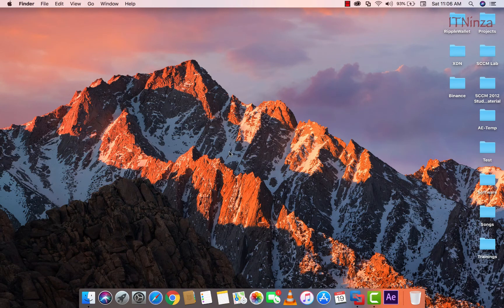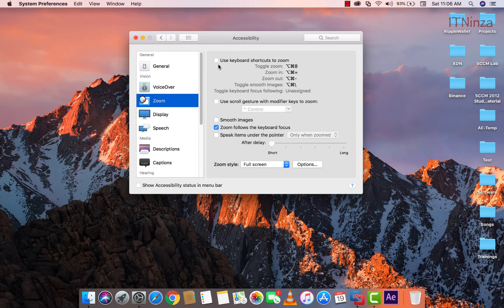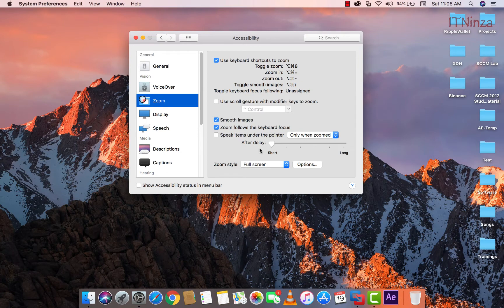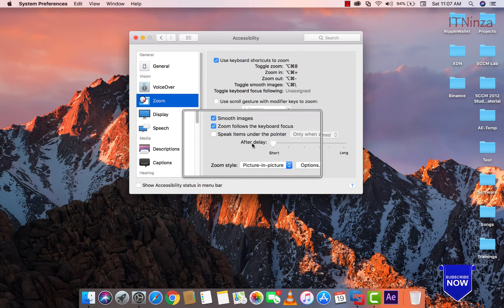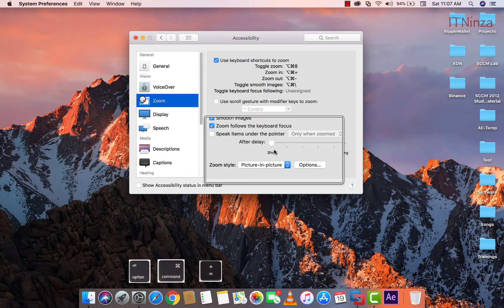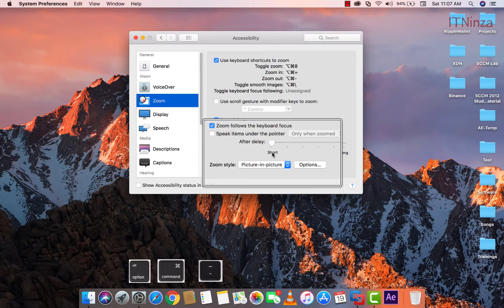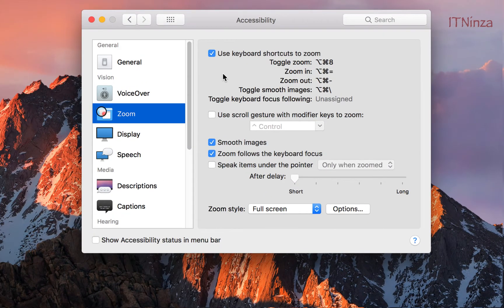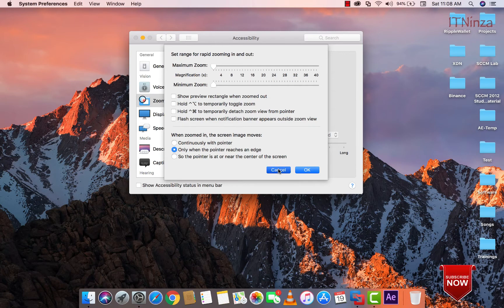How to Zoom in on Mac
In this video I'll show you step by step how you can enable Zoom feature on Mac.  No need to install any third party tool for Zoom in or Zoom Out on Mac OS. It's in-build feature of Mac OS.